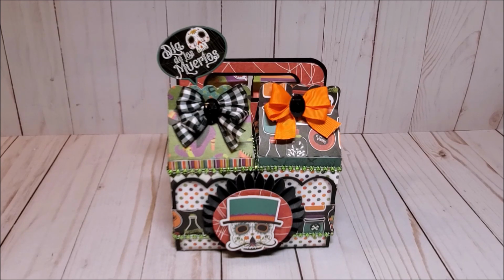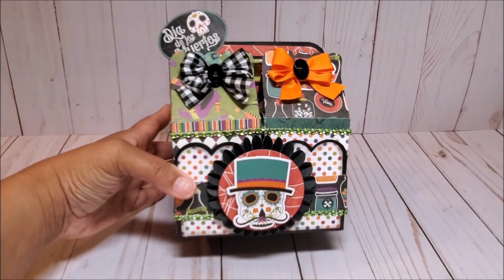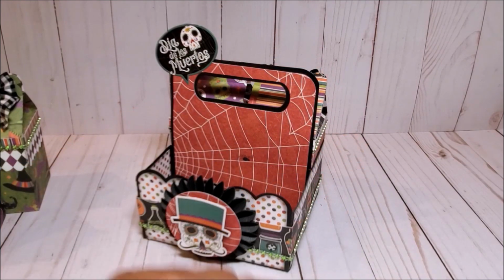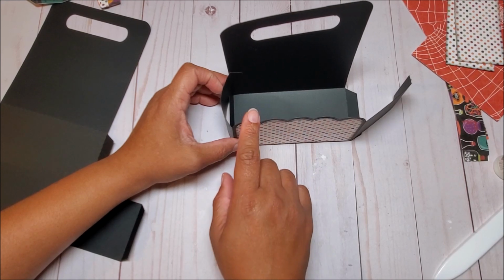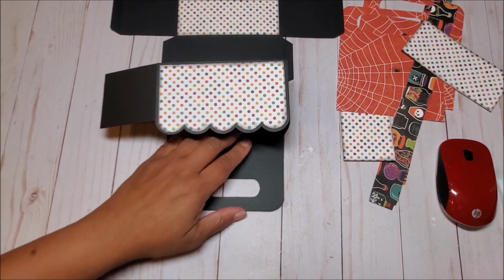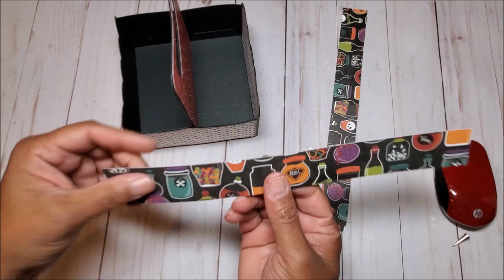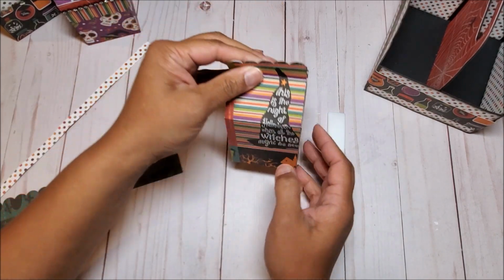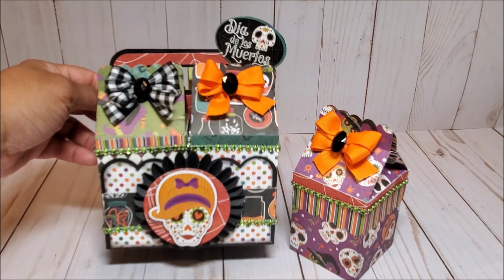13 Days of Halloween | Day 12 | Milk Carton & Caddy | MYSCRAPCHICK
Welcome to Day 12 of the 13 Days of Halloween Series. For this project, I have created this Dia de los Muertos inspired Milk Carton & Caddy using digital files by MYSCRAPCHICK and a fun paper collection by PhotoPlay called “Halloween with Matilda & Godfrey”.  This is perfect for treats, small gifts or embellishments.

Digital Files –

ABOUT THE 13 DAYS OF HALLOWEEN SERIES -

The 13 Days of Halloween Craft Series is hosted by Rosa Kelly Scrapbooking, Sir Chauncey Rocco Creative Designs by Robyn M. Pitts, and Shabby Chic Chick by Michelle Randolph. Each day we will feature new projects, easy tutorials, and a chance to win fun prizes! Winners may be selected from any video featured in the hop.

Must be 18 years or older. International subscribers will receive an online cash payment in lieu of a physical prize.